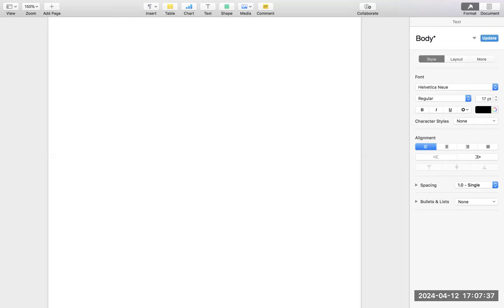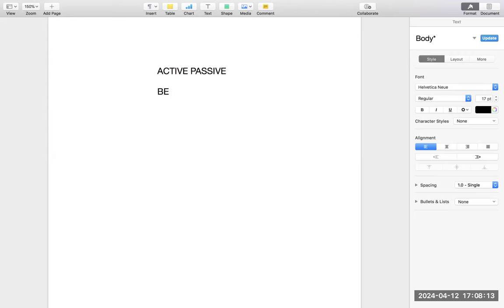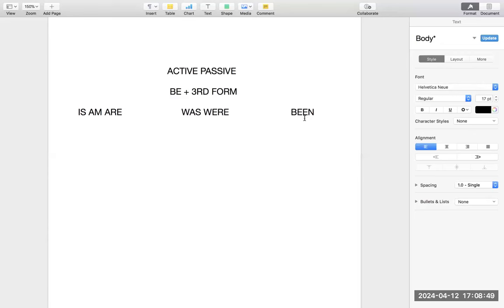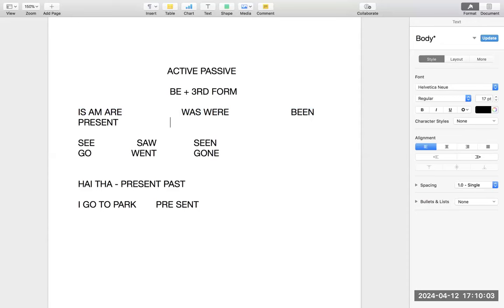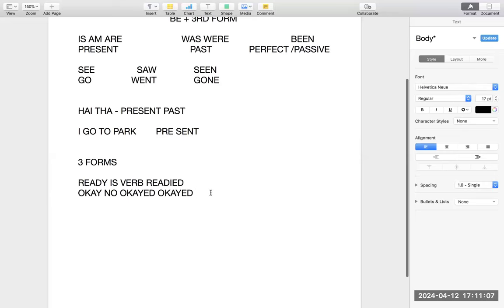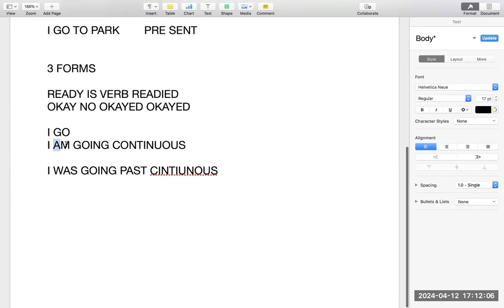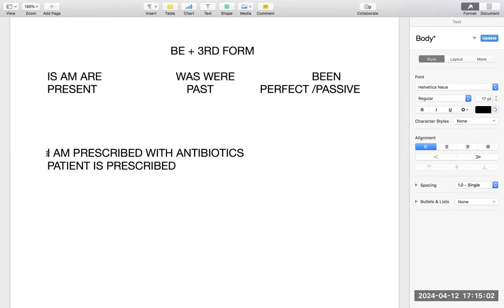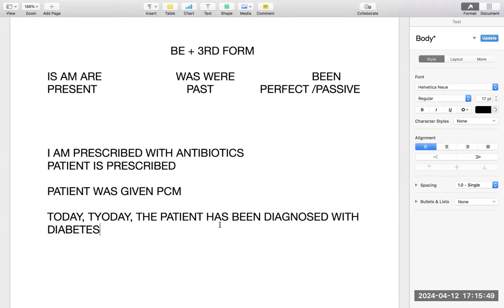Tips and tricks of oet reading | Sample of oet reading | How to do mcq of oet reading